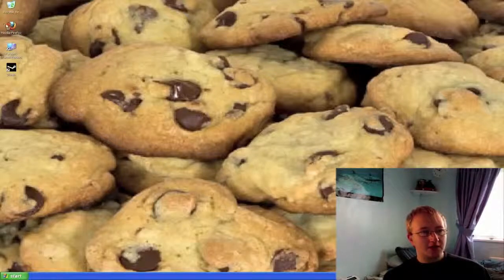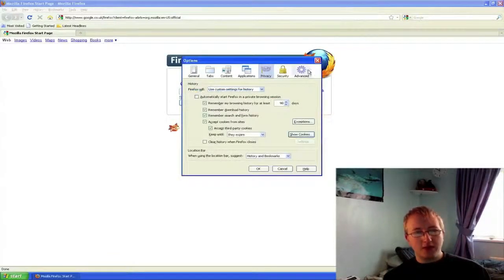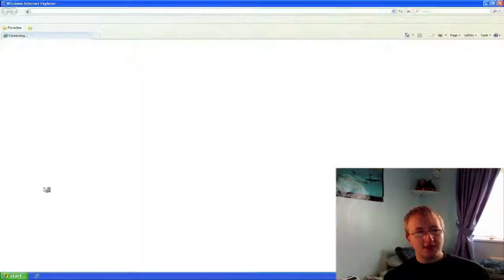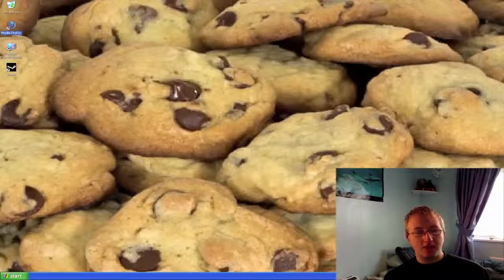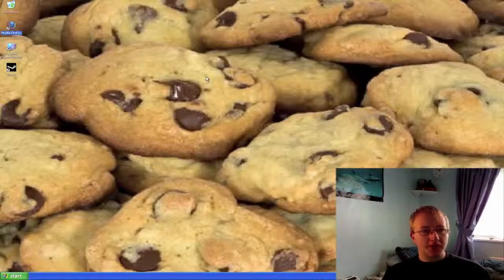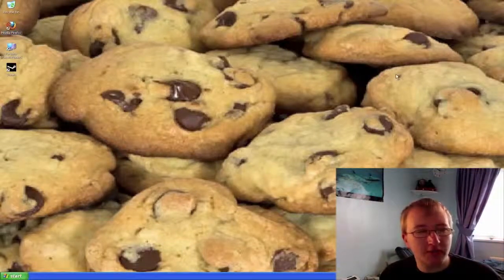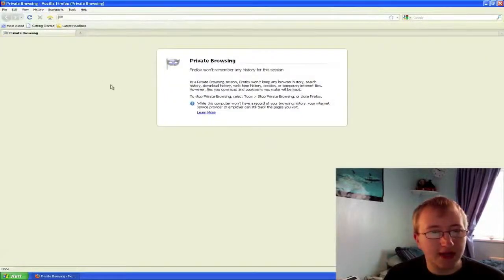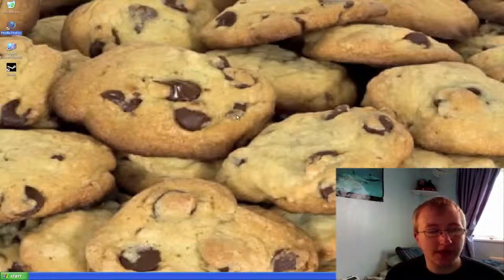what is an computer tracking cookie ?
what is an computer cookie and is it harmful and what are they for